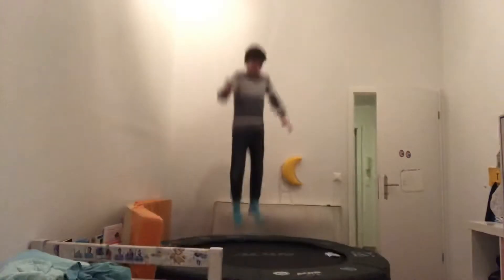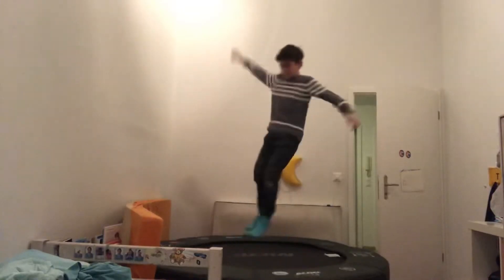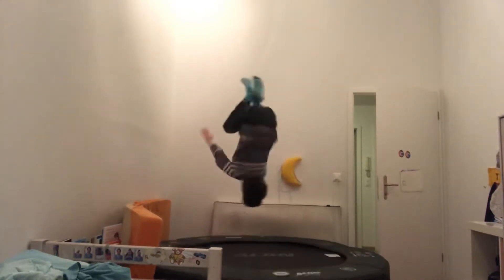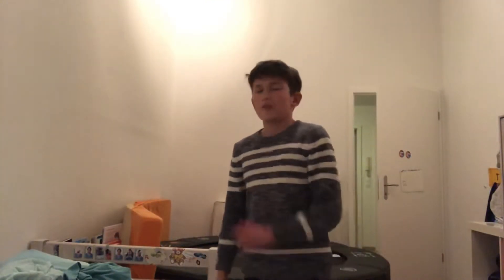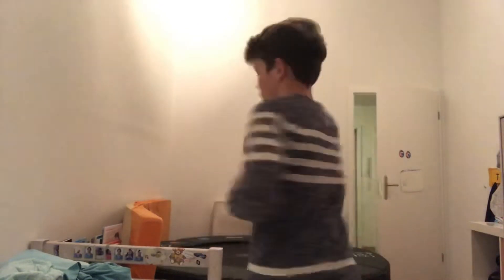Game of flip app 🤩🤩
Did a couple tricks from jesse heffels‘s game of flip app.